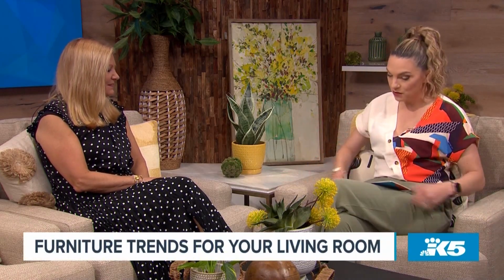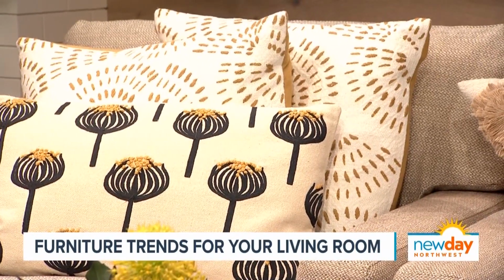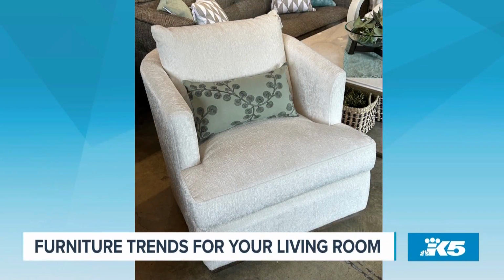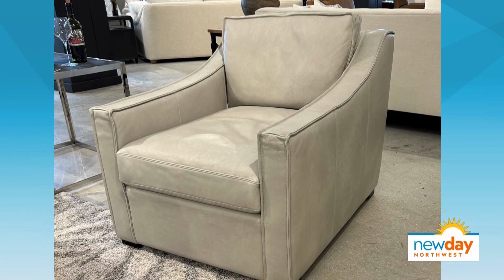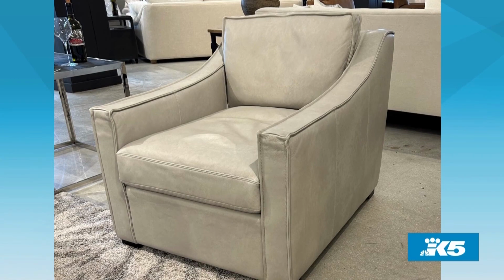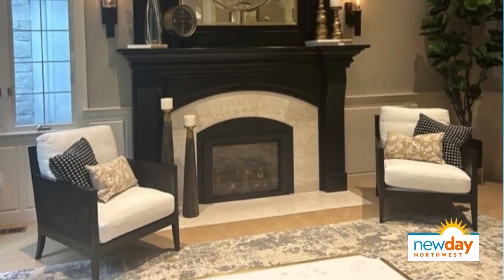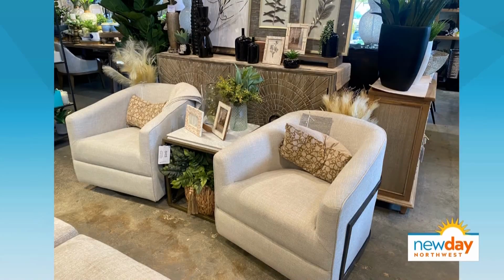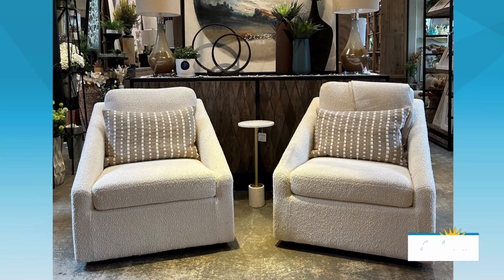Update your living room with one of these great seating options - New Day NW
Lucky Home in Issaquah restyled the New Day set with great chairs. Their design services are free of charge.